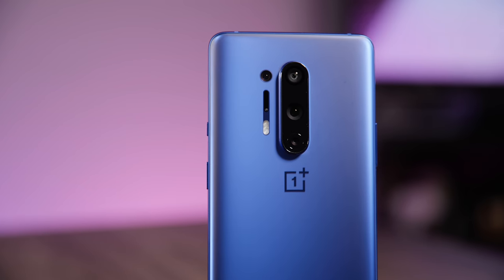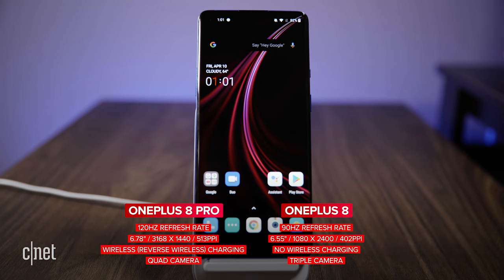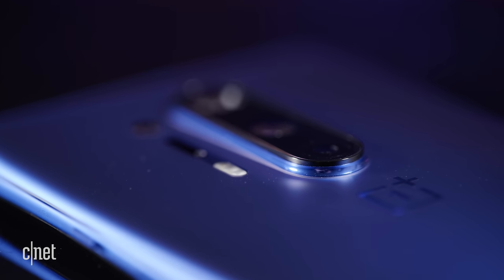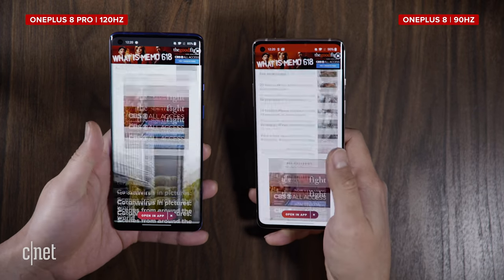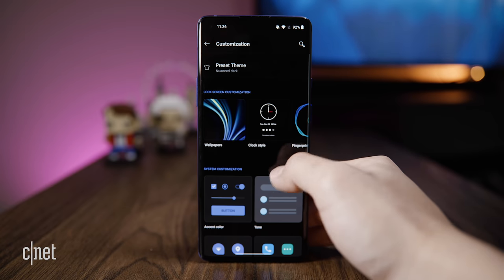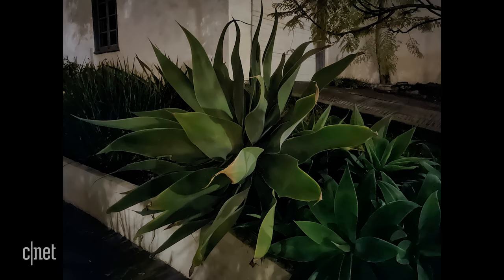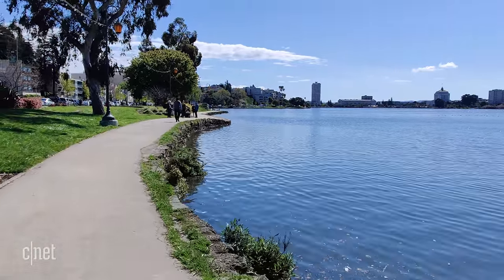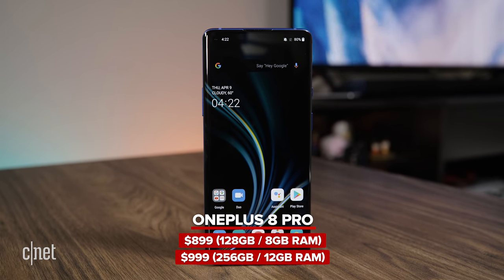OnePlus 8 and 8 Pro review: Premium 5G phones cheaper than the Galaxy S20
OnePlus' flagship phones are pricier than years past, and they feature 5G, liquid-smooth displays and multi-rear cameras. So are they still worth it? Read CNET's full OnePlus 8 Pro review